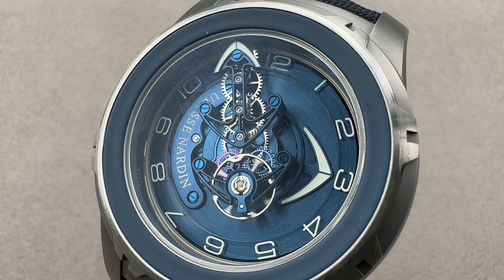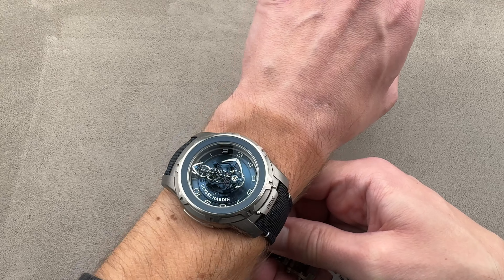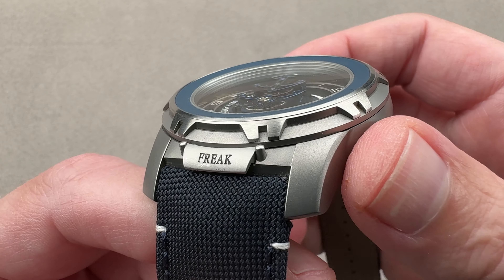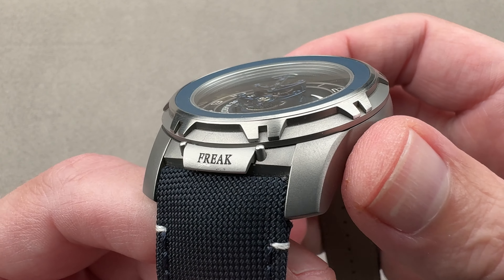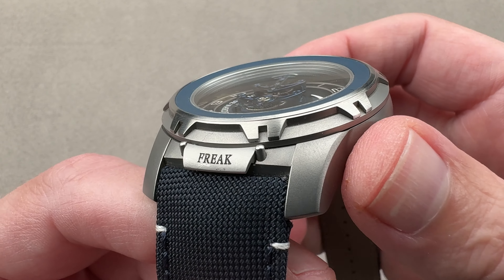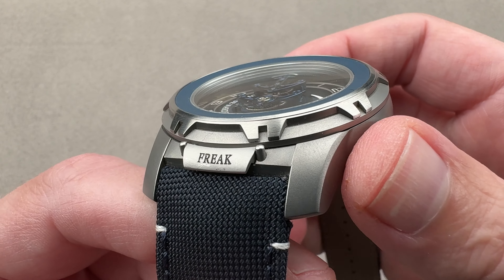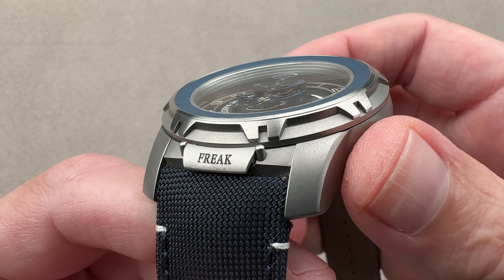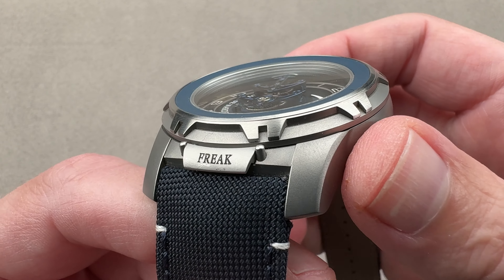Ulysse Nardin Freak Out Titanium 2053-132/03.1 Ulysse Nardin Watch Review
SKU: 5000301

The Ulysse Nardin Freak Out (2053-132/03.1) is encased in 45mm of titanium surrounding a blue dial on a blue fabric strap with a titanium deployant buckle. Features of this Ulysse Nardin Freak Out include carrousel tourbillon, seven day power reserve, dual wheel diamondsil silicon escapement, silicon hairspring, hours and minutes.

For complete details, watch the full Ulysse Nardin Freak Out review.